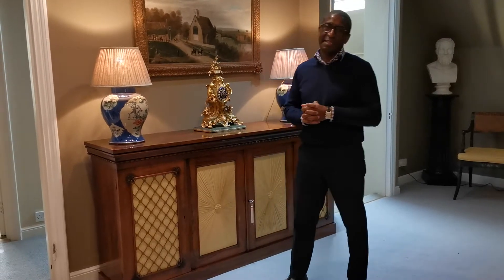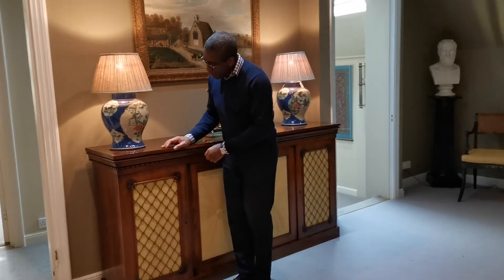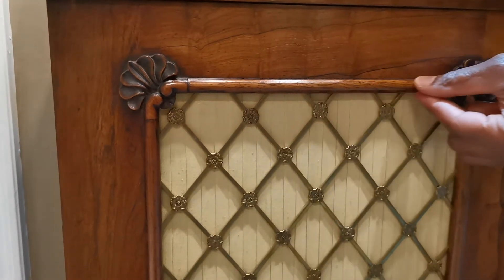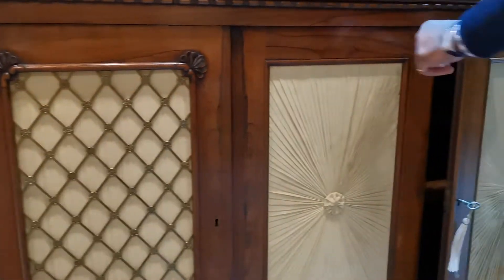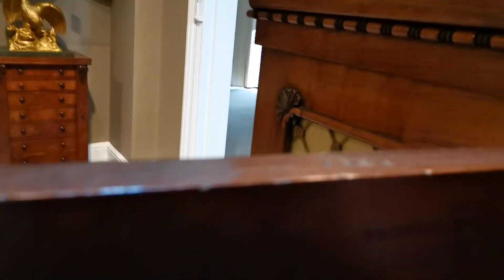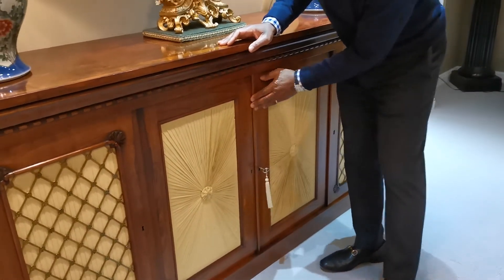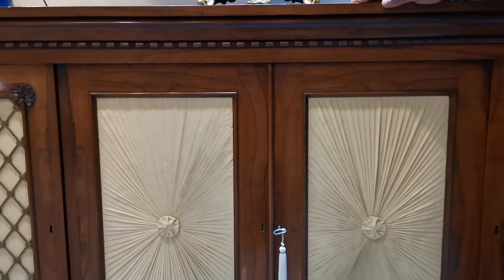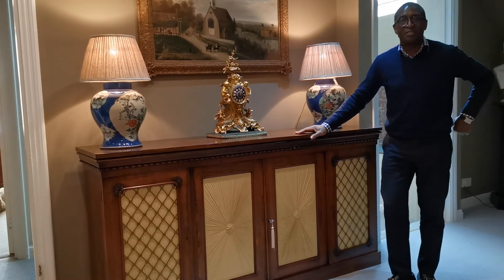19th century side cabinet by Holland & Sons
A fine quality William IV rosewood side cabinet of rectangular form. Made by and stamped 'Holland & Sons, 50904' , in-side of the door, 'Taprell, Holland & Son, upholsteres & c, 19 Marylebone St, ST James S, LONDON'.
The pair of pleated silk doors are flanked on either side by pleated silk and gilt brass grille door. The whole is raised on a plinth base. English circa 1835